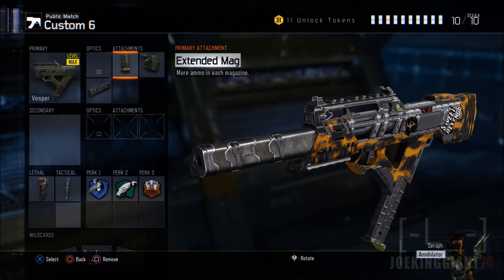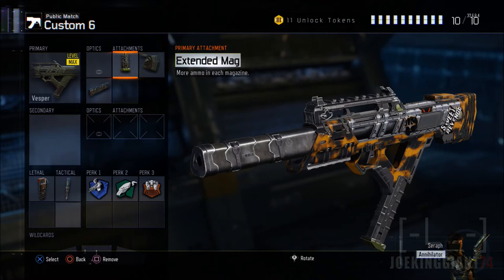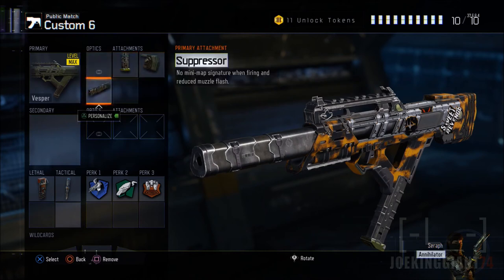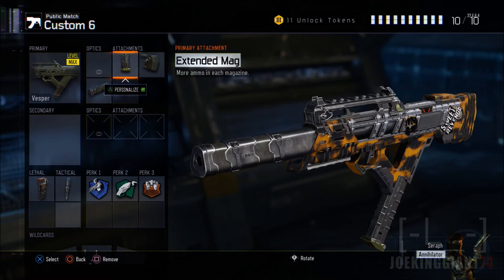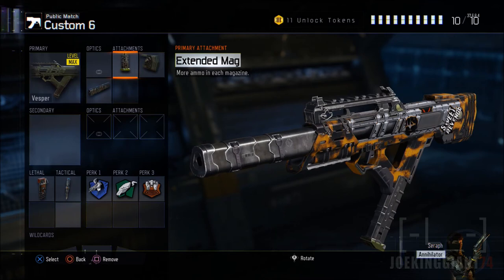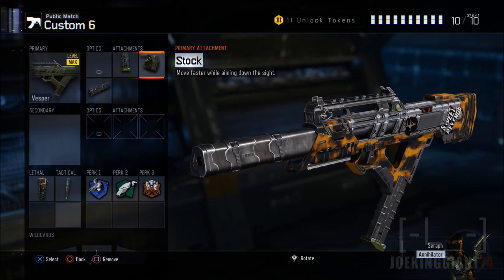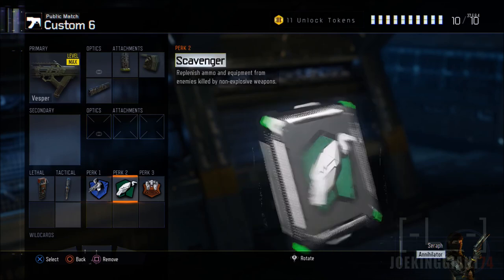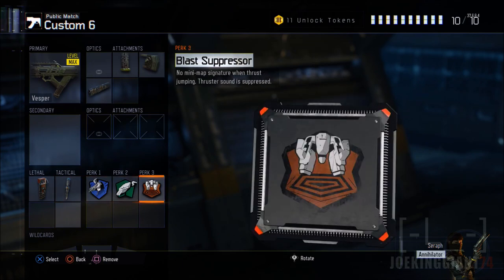Call of Duty Black Ops 3 VESPER SMG BEST CLASS SET UP - STEALTH Edition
PS4 Online Name: JoeKINGgiant74
Twitch Live Gameplays: MrJoekinggiant74

Follow TGN on twitter: @tgnTV